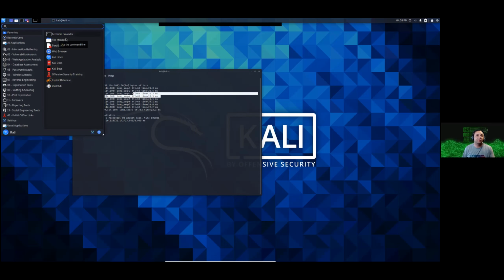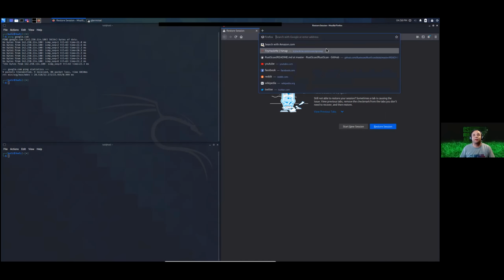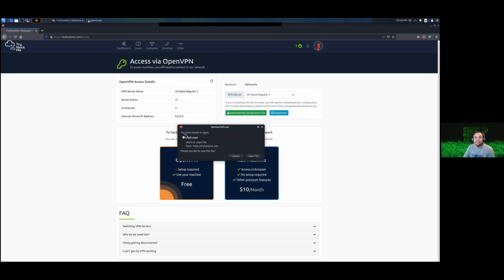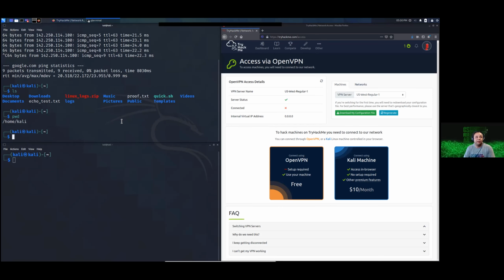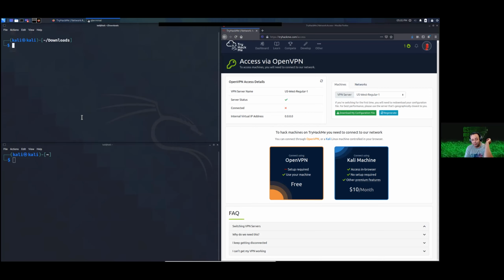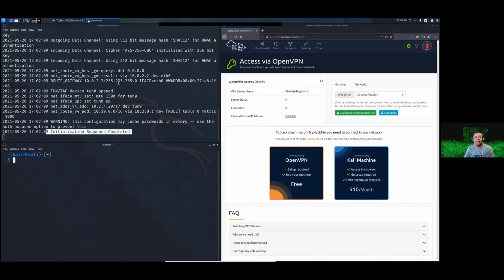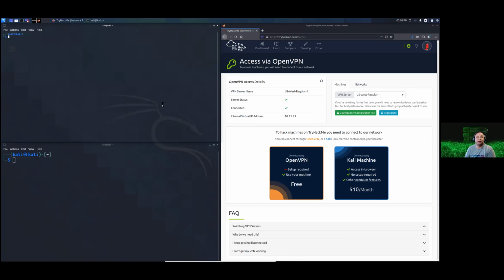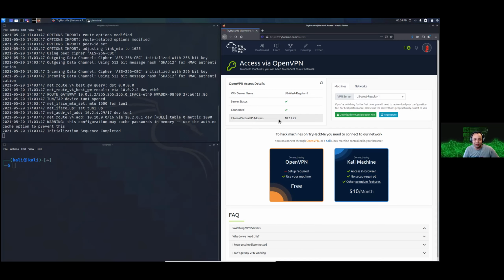ACS - DAY 1 - connecting to openvpn on tryhackme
Brief overview of downloading and connecting to the tryhackme network.

You will need to do this step every time you want to work on the other the tryhackme labs from your own kali machine..